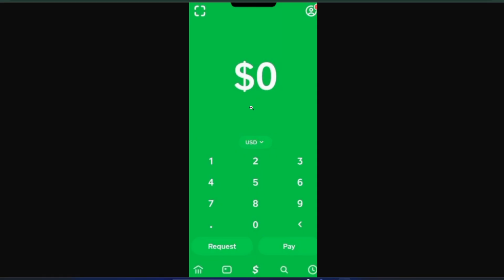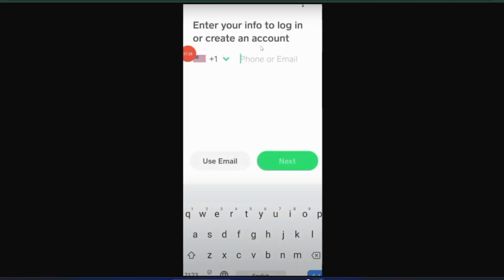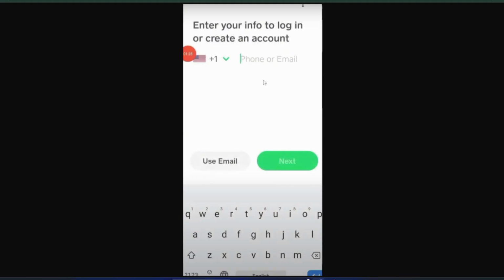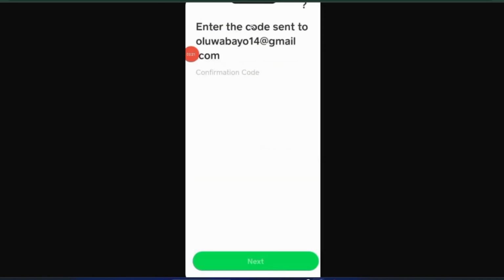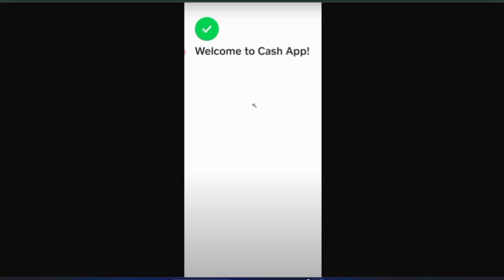How To Log In To Cash App with Cashtag - 2026 (Guide for Beginners)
"How to log in to Cash App with Cashtag
In this video, you’ll learn how to log in to Cash App with Cashtag quickly and easily. We’ll guide you through the simple steps to access your Cash App account using your unique $Cashtag instead of email or phone number. This method makes Cash App login faster, secure, and convenient. Whether you forgot your login details or just prefer using your Cashtag, this tutorial will help you sign in smoothly. Perfect for anyone looking to manage payments, send money, or receive funds on Cash App hassle-free.